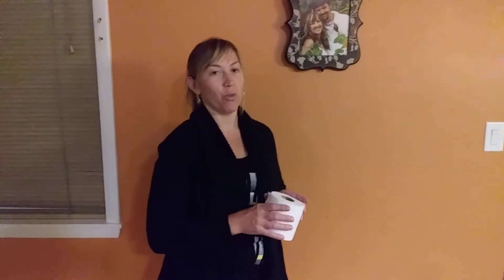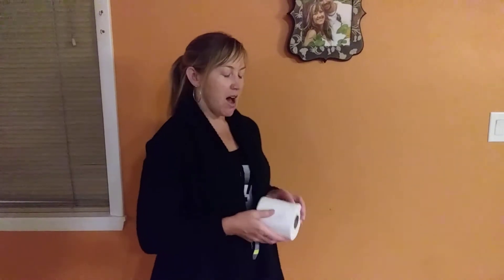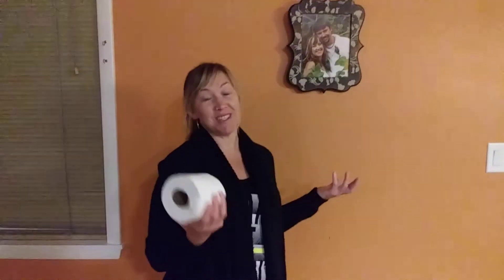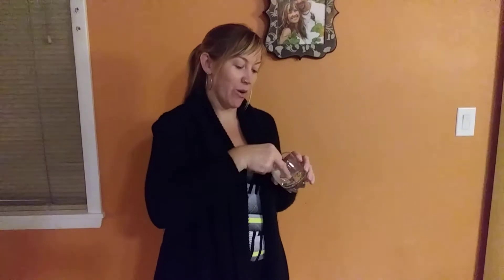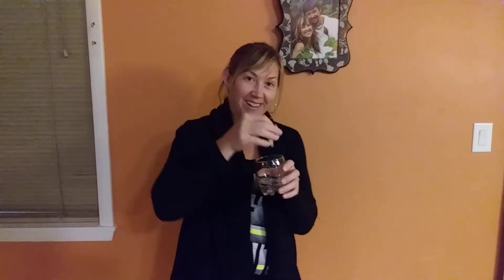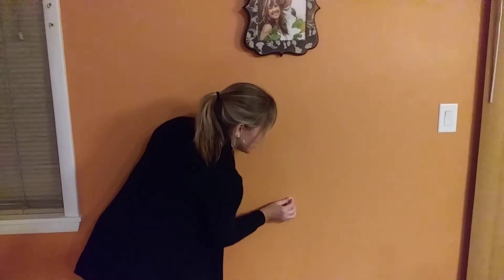How To Remove A Stuck On Booger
Boogers. Dried jelly. Other random unknowns stuck like glue on the wall. This super easy technique gets it off.